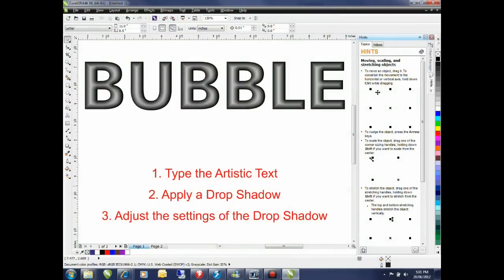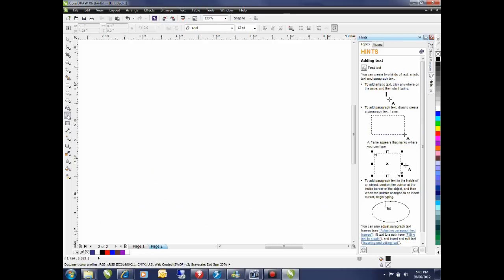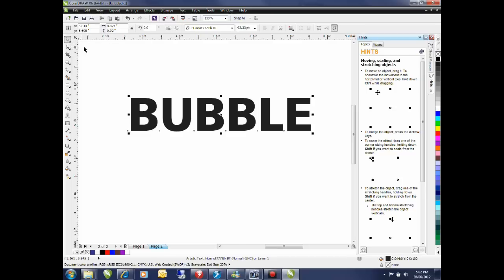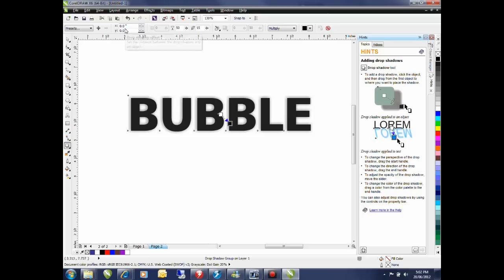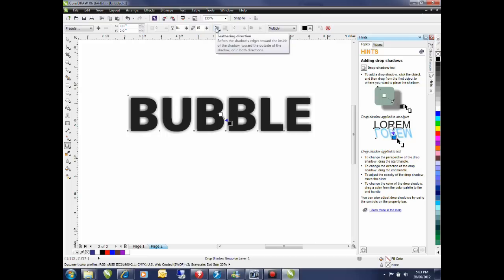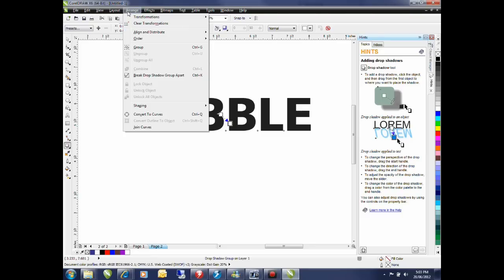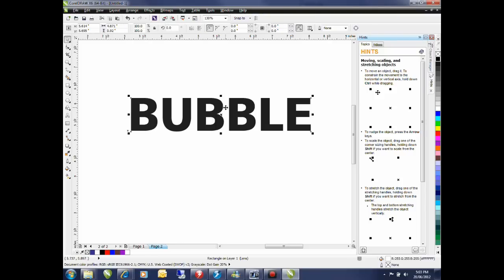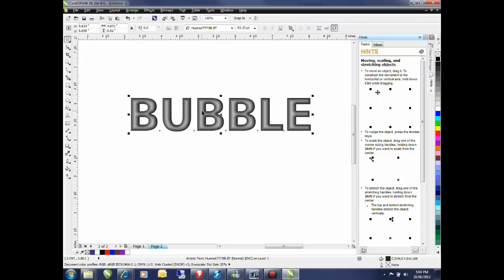Creating Bubble Text in CorelDRAW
This quick little effect will allow you to create  three dimentional looking text by simply using the drop shadow tool in CorelDRAW. It also is very east to change the colors afterwards to change the appearance.